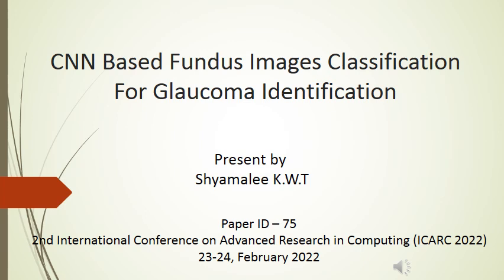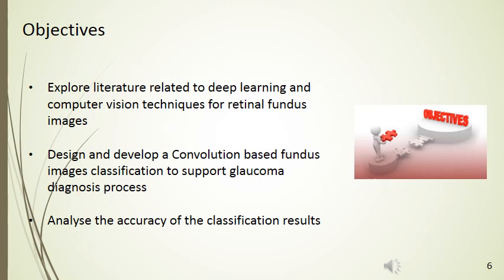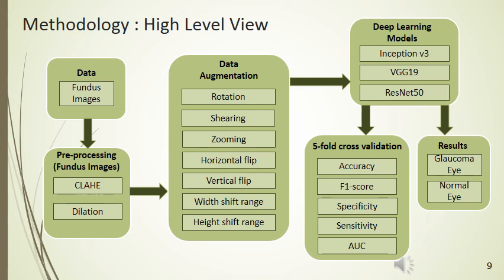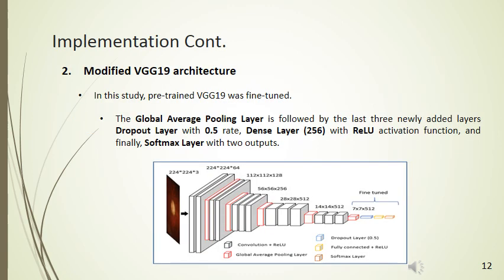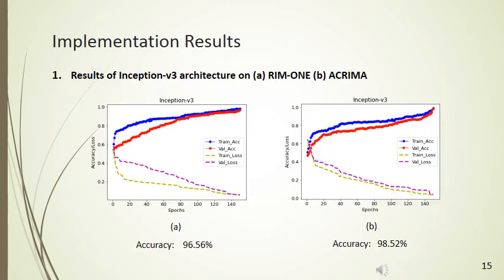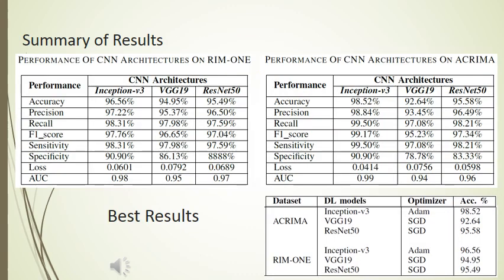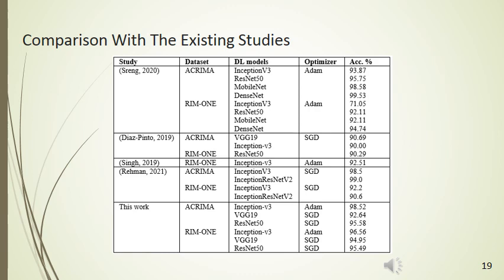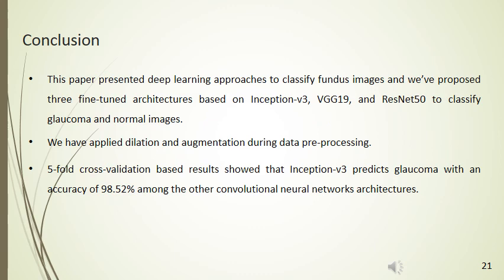ICARC2022 - CNN Based Fundus Images Classification For Glaucoma Identification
Glaucoma is a fatal, worldwide disease that can cause blindness after cataracts for people over 40-60 years. Statistics on glaucoma have shown that around 65 million people worldwide affect by glaucoma, and it is the second major reason for vision impairment after cataract. This study uses three different Convolutional Neural Networks (CNNs) architectures, namely Inception-v3, Visual Geometry Group 19 (VGG19), Residual Neural Network 50 (ResNet50), to classify glaucoma subjects using eye fundus images. In addition, several data pre-processing and augmentation techniques were used to avoid overfitting and achieve high accuracy. The aim of this paper is to comparative analysis of the performance obtained from different configurations with CNN architectures and hyperparameter tuning. Among the considered deep learning models, the Inception-v3 model showed the highest accuracy of 98.52\% for the ACRIMA fundus image dataset.